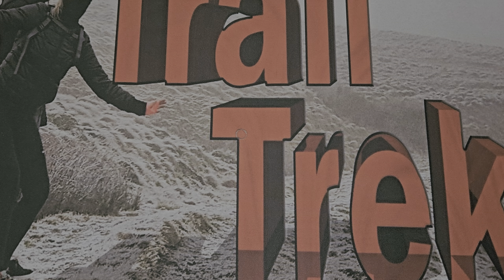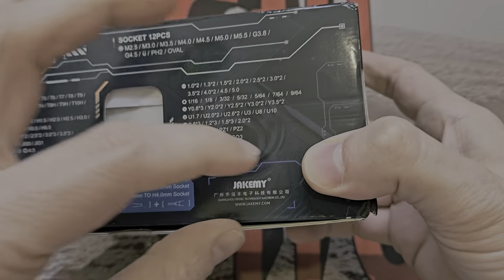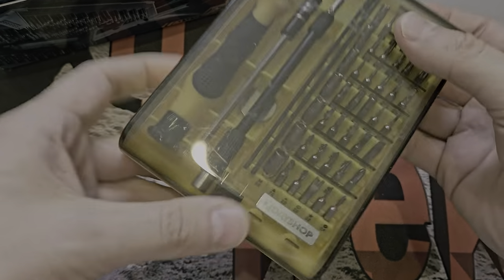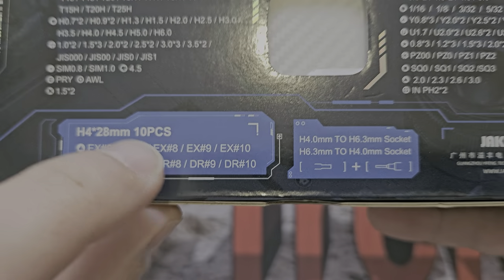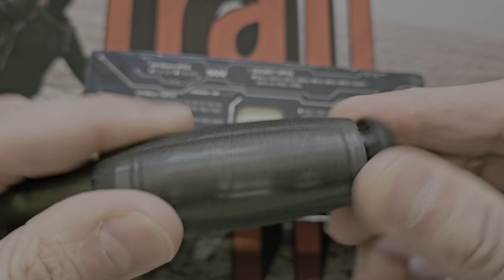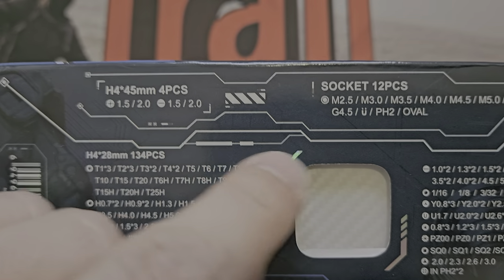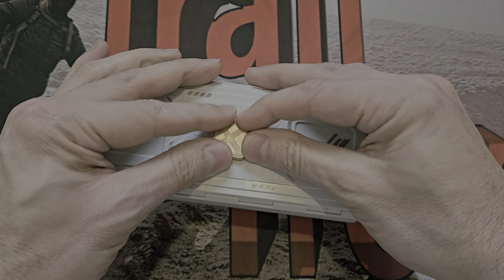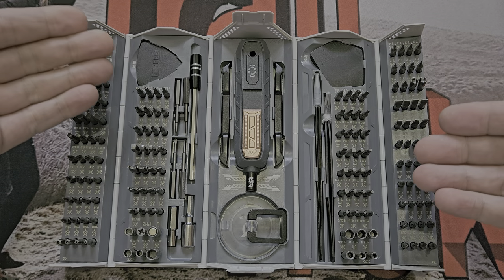Jakemy JM-8192 180 in 1 precision driver tool set review - Starfield meets driver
Jakemy JM-8192 180 in 1 CR-V screwdriver bit precision mini toolbox container JM-8192

This set has more bits than most people will need from a precision driver set.  I like that they have tried something new with a cool looking case and a cool looking bit holder.  I dont understand the strange switch thing but hey maybe im missing the point who knows.  Becuase this can be had for around 20 bucks it has to get a 8.5 out of 10.  Perfect for a desk but i wouldnt want to carry this about in a bag with other tools due to the magnetic closing method.

Have a great day and let me know of any new cool tools that need a close up look and test.